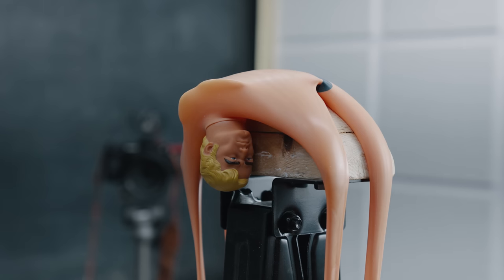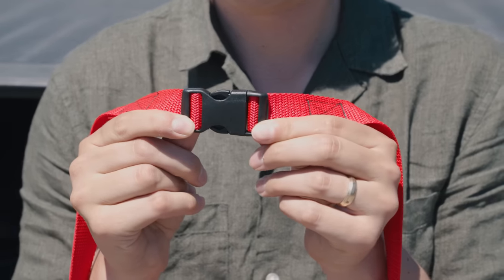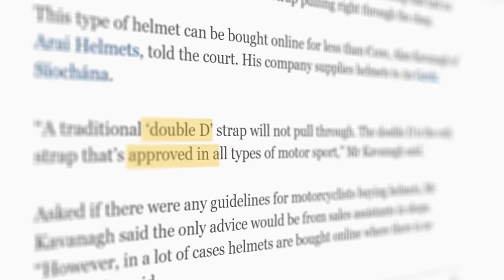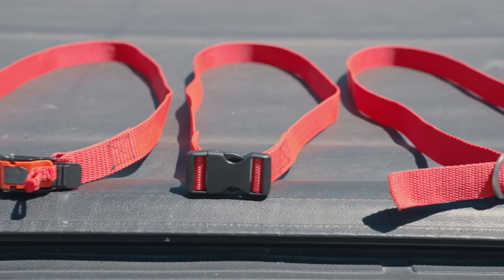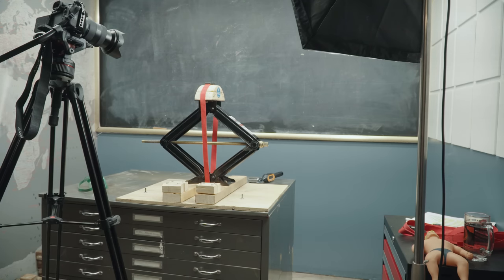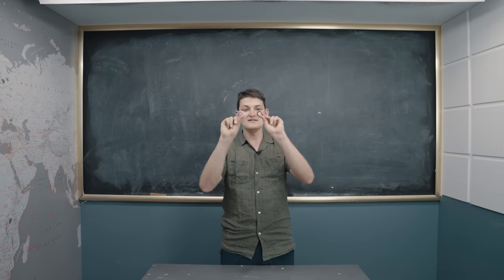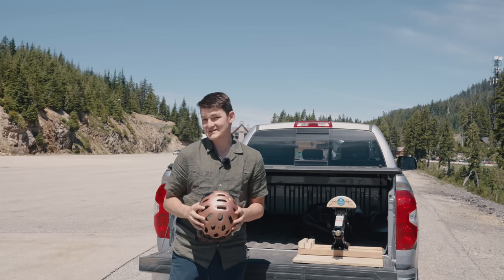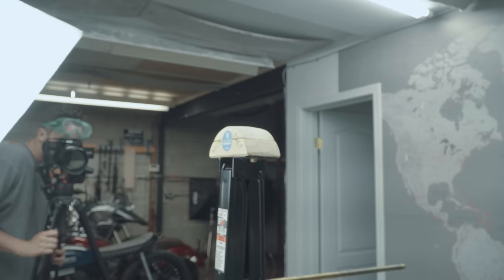Why Motorcycle Helmets Use this Ancient Buckle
Ever wonder why motorbike helmets use double D-rings instead of ordinary buckles? We did. Turns out there's a catastrophically good reason!